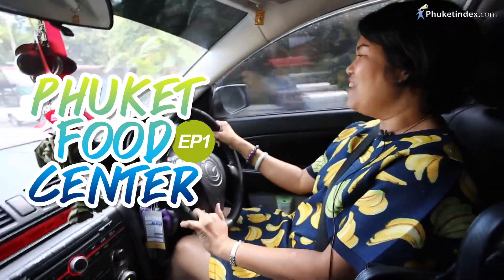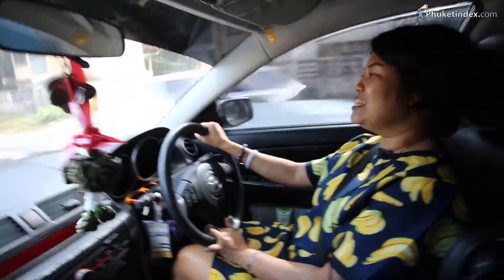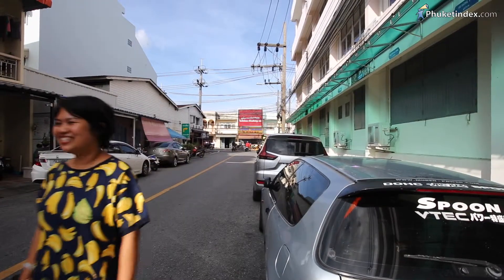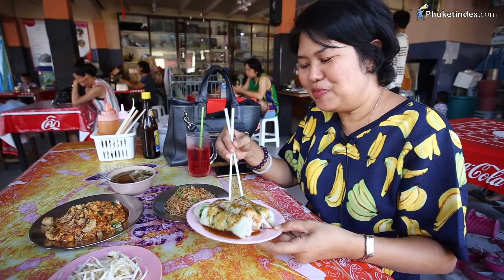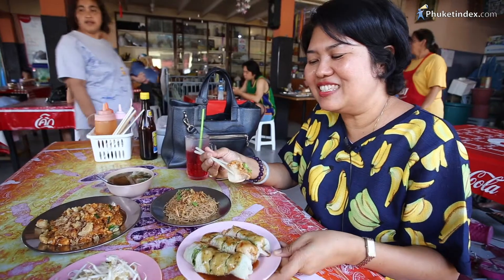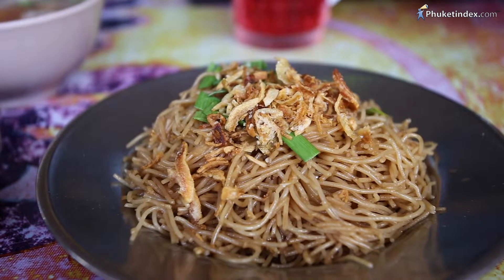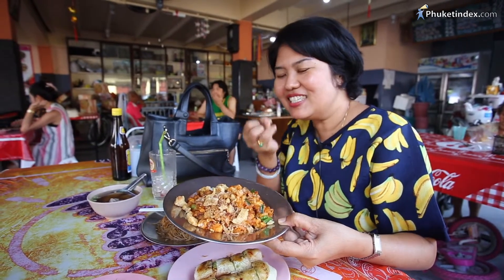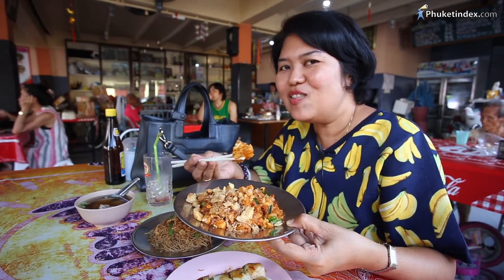Phuket Food Center - Ep.1 ( Phuket Local Food )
Visit Phuket's food center, the old one in local style. This place is behind "Bangneaw School" open from 2.30 pm. and close around 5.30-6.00 pm.

ศูนย์รวมอาหารพื้นเมืองภูเก็ต หลังโรงเรียนเทศบาลบ้านบางเหนียว เปิดประมาณ 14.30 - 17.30 น. ไปชิมกันให้ได้นะคะ มีโอวต้าว โลบะ หมี่หุ้น ปอเปี๊ยะ ฯลฯ